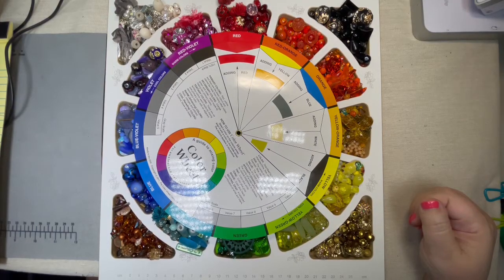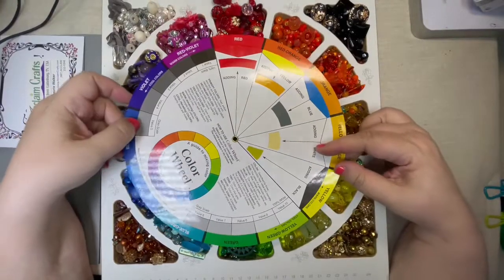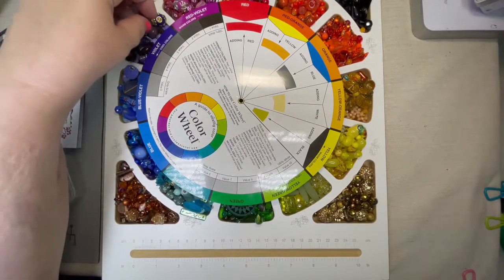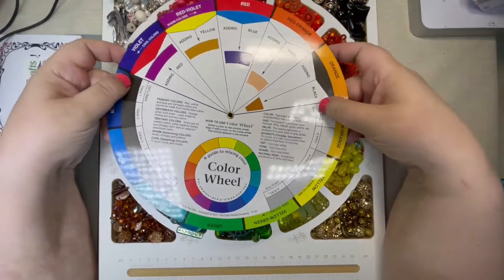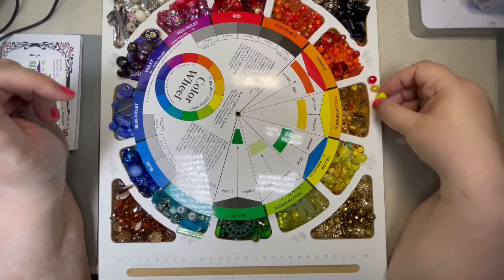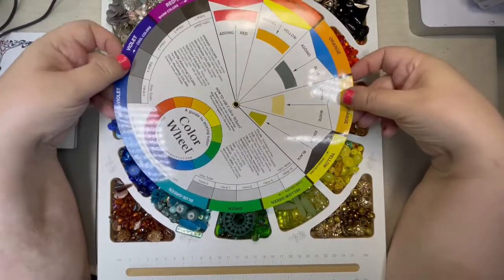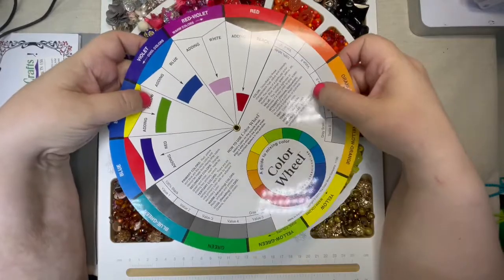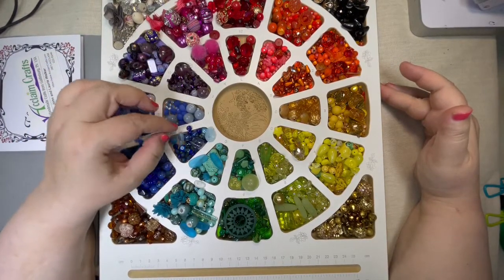Color Theory For Jewelry Makers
Marcie Creates Facebook Group

Acclaim Crafts

Color Wheel

Artist Color Wheel Mixing Guide Color Wheels Large